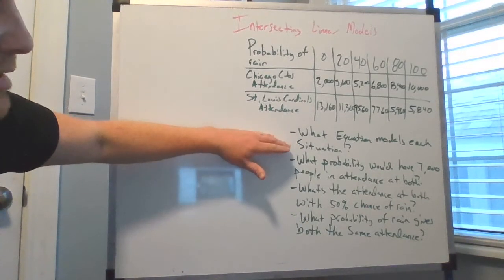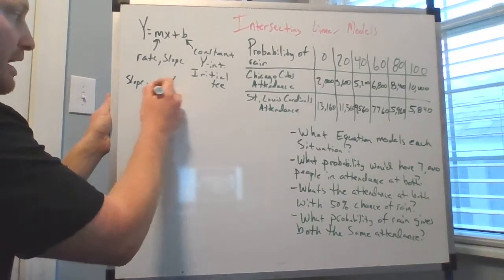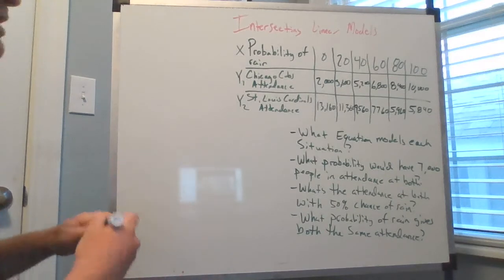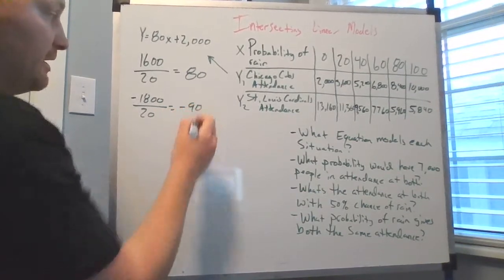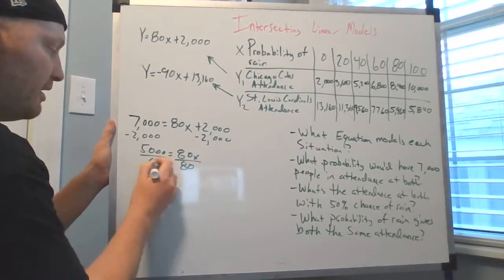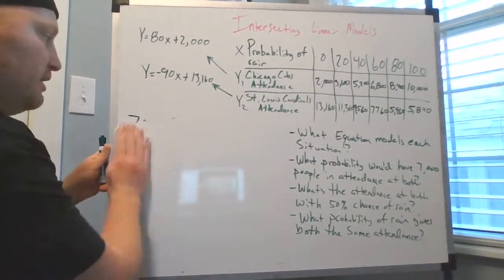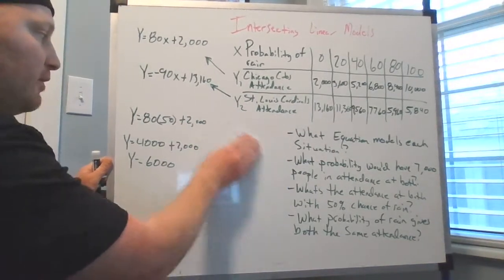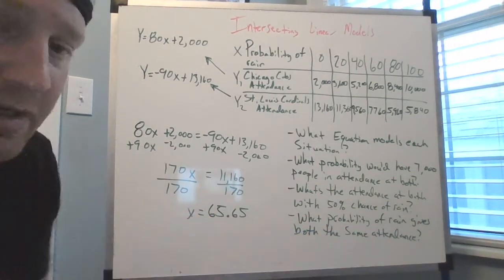Intersecting linear models